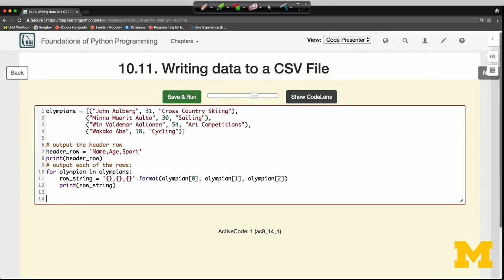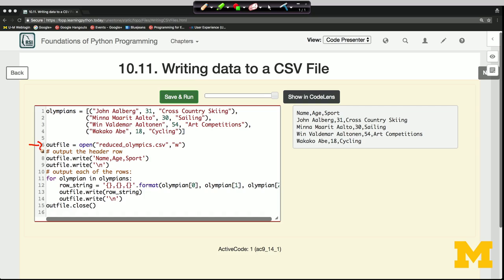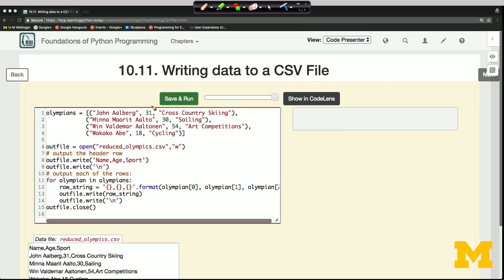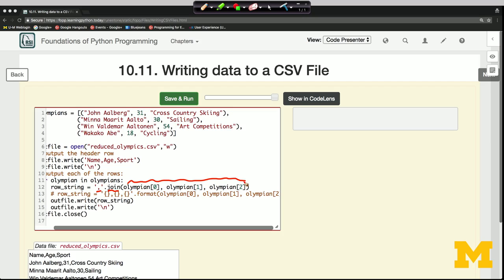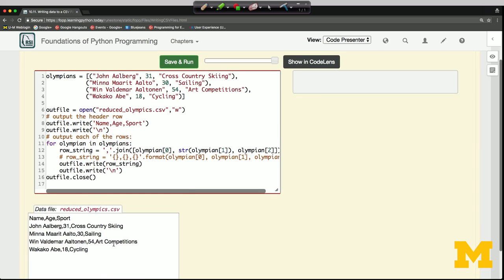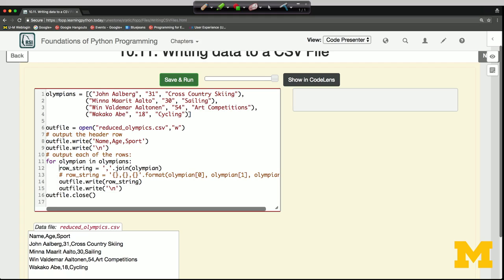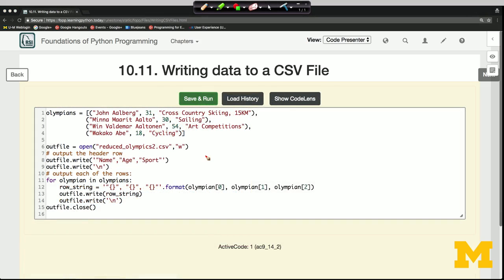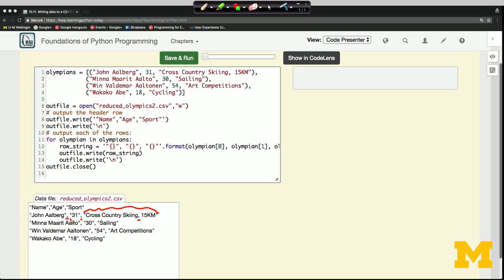Writing Data to a .csv File - Python Functions, Files, and Dictionaries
Link to this course:
This course introduces the dictionary data structure and user-defined functions. You’ll learn about local and global variables, optional and keyword parameter-passing, named functions and lambda expressions. You’ll also learn about Python’s sorted function and how to control the order in which it sorts by passing in another function as an input. For your final project, you’ll read in simulated social media data from a file, compute sentiment scores, and write out .csv files. It covers chapters 10-16 of the textbook “Fundamentals of Python Programming,” which is the accompanying text (optional and free) for this course.

The course is well-suited for you if you have already taken the Python Basics course and want to gain further fundamental knowledge of the Python language. Together, both courses are geared towards newcomers to Python programming, those who need a refresher on Python basics, or those who may have had some exposure to Python programming but want a more in-depth exposition and vocabulary for describing and reasoning about programs.

This is a follow-up to the Python Basics course (course 1 of the Python 3 Programming Specialization), and it is the second of five courses in the specialization.

The course content and the instructions was awesome and the step by step approach of guidance in the project helped me a lot in the fact that I have learned how to approach any problems statements.,This course (and the specialization as well) is a bit more challenging than 'Python for Everybody'. I enjoyed a lot. Runestone is an amazing feature that really helped navigate through the course.
In week one the video lectures and the Runestone textbook will introduce you to the idea of incorporating files into your programs as an additional source of data. You will learn how to read from a file, write to a file, and how to work with the .csv data format.